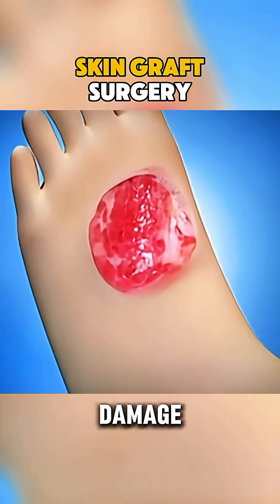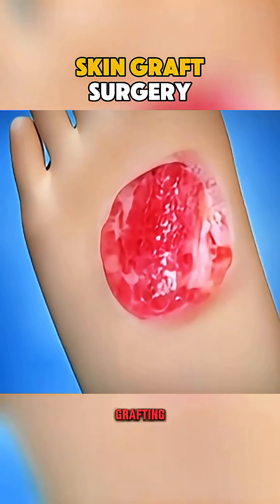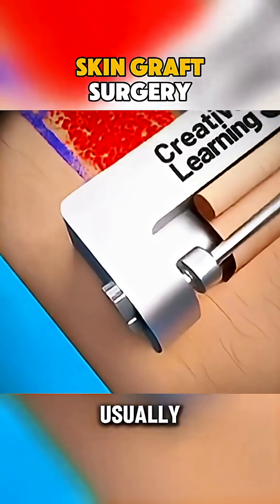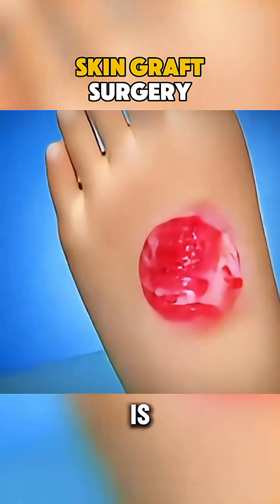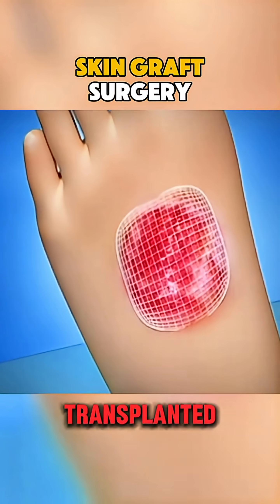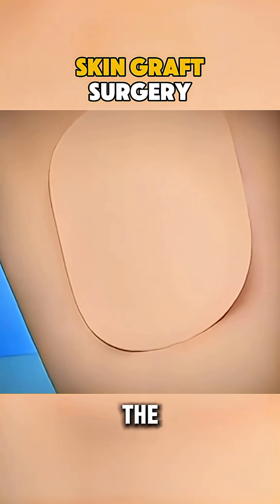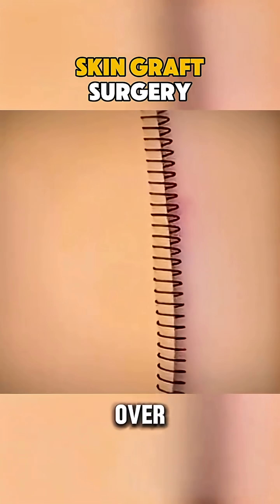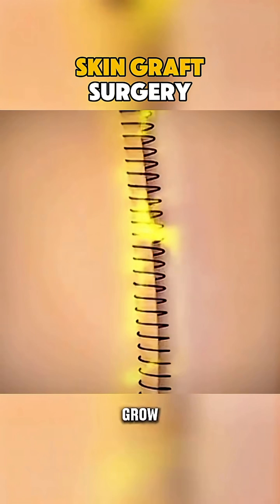Burn Wound Skin Graft Surgery! | 3D Medical Animation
Watch a detailed 3D medical animation of skin graft surgery for burn wounds. Learn how damaged skin is replaced with healthy tissue to promote healing. Ideal for medical students, professionals, and health enthusiasts!